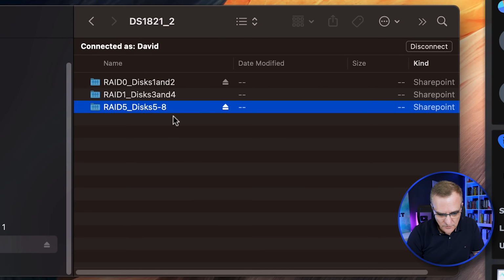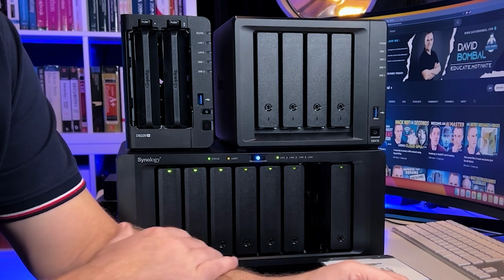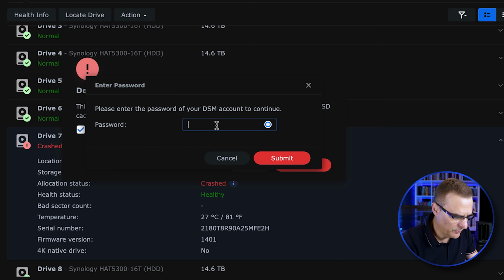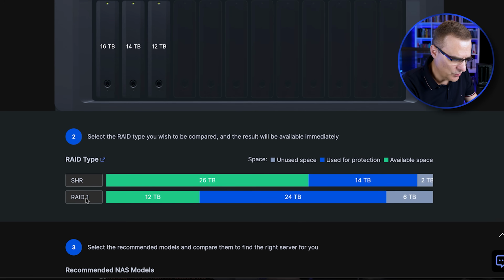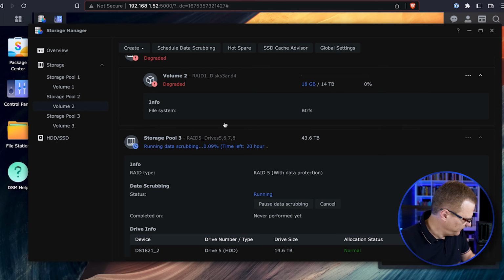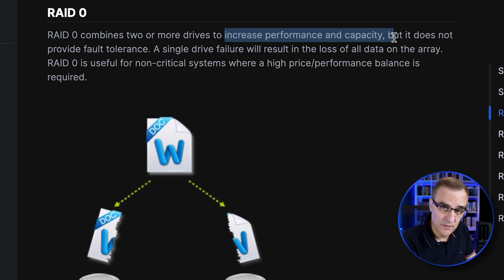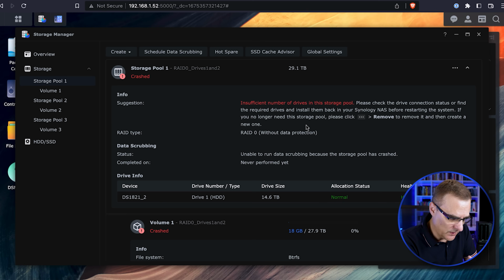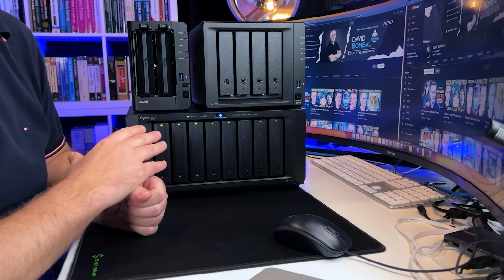Pass or Fail? Does RAID actually work?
Does a Synology NAS actually work? Should you be using RAID? Do you understand the different types of RAID? Which is best? RAID 0 vs RAID 1 vs RAID 5 vs SHR? Or can you just use an external hard drive?

// MENU //
00:00 - Intro
00:43 - Does RAID actually work? // Which one is better?
02:57 - RAID 5 demo
04:12 - Reparing a drive
05:47 - RAID 1 demo
10:06 - RAID 0 demo
12:28 - Choose your RAID wisely
14:05 - Conclusion

// MY STUFF //

nas
synology
synology nas
synology ds220+
synology nas ds220+
synology drive